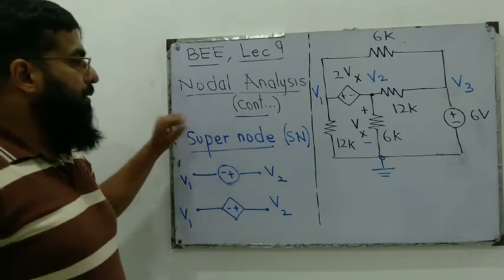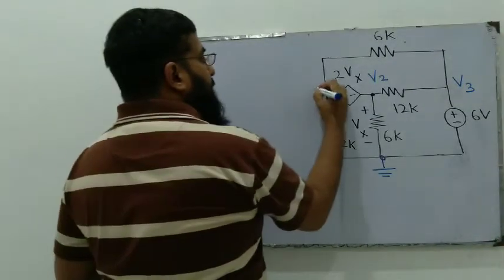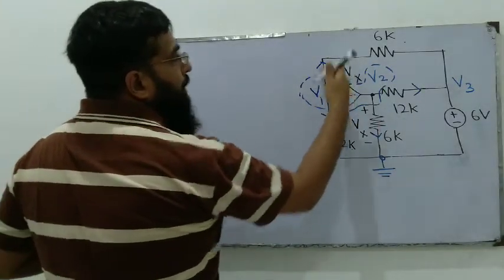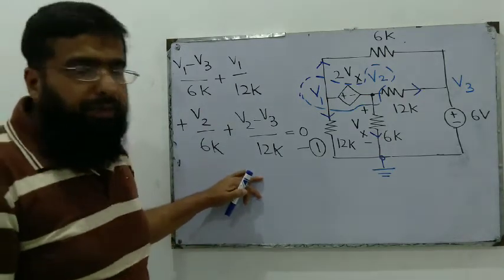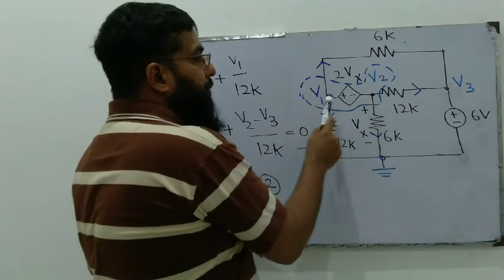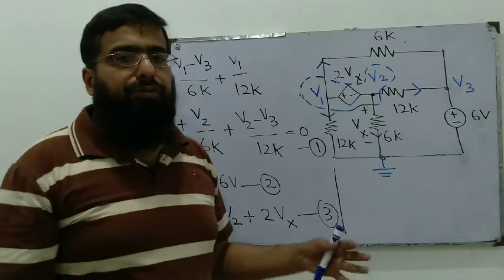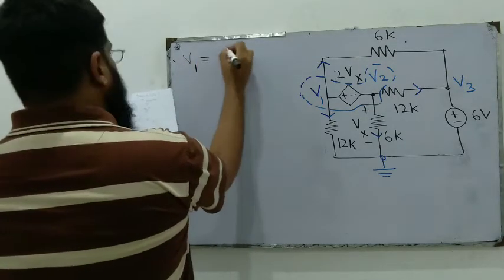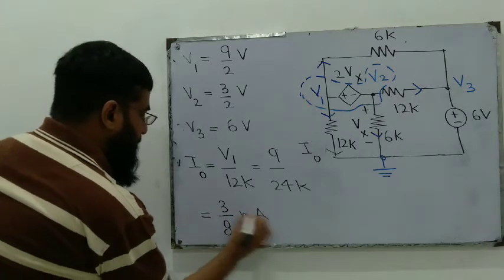CA9 | Nodal Analysis | Super node | Dependent sources| Circuit Analysis| Resistors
Nodal Analysis, super node, dependent sources